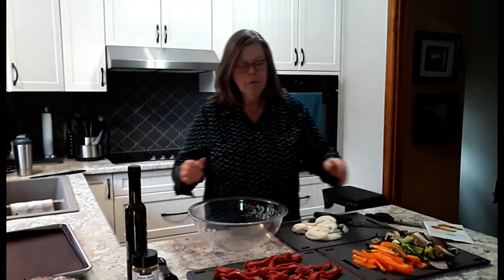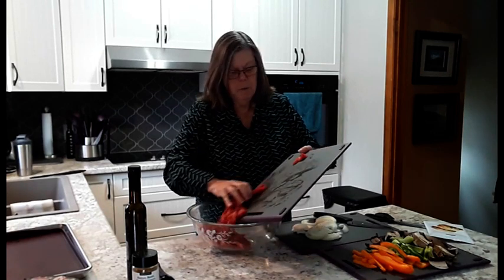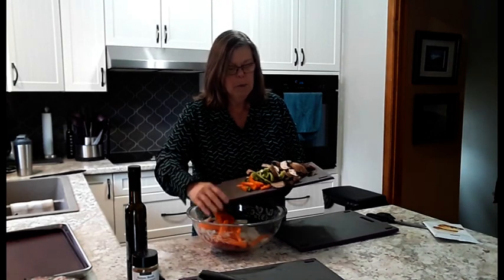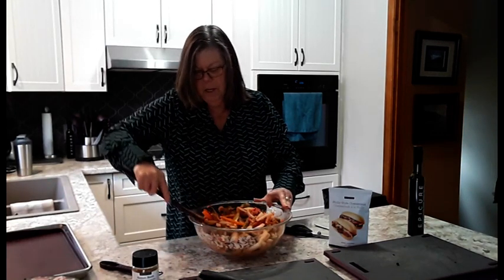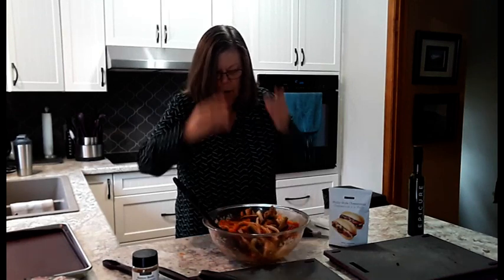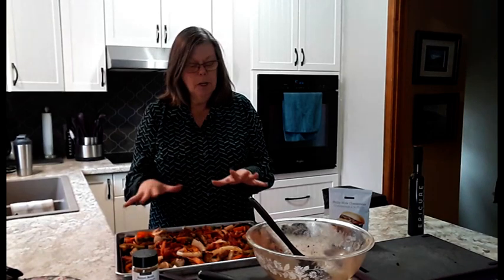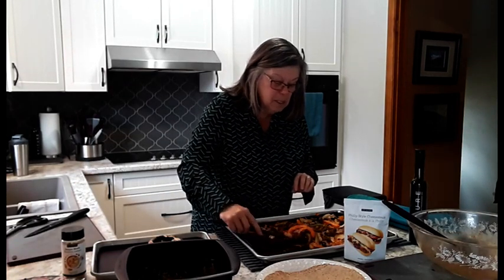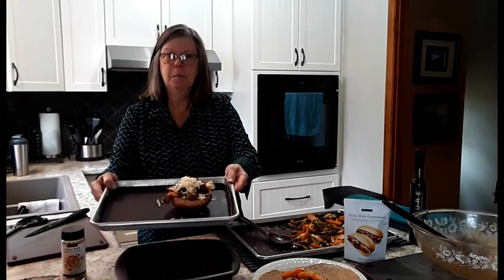Philly Style Cheesesteak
Epicure's Philly-Style Cheesesteak